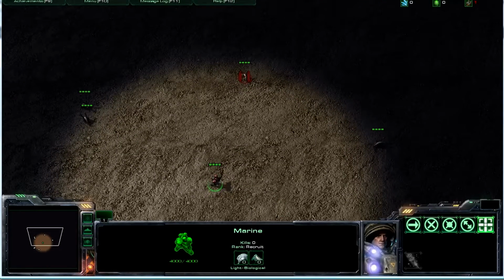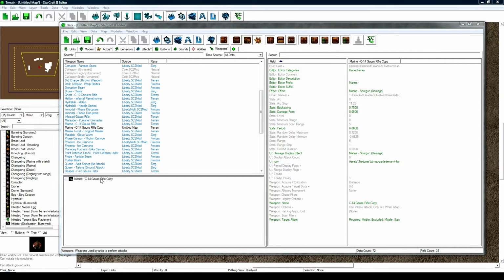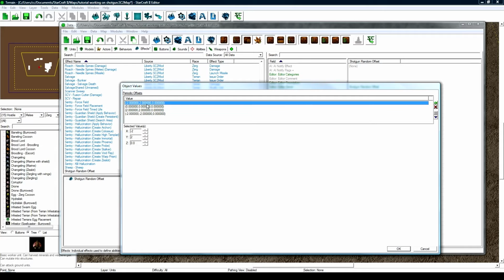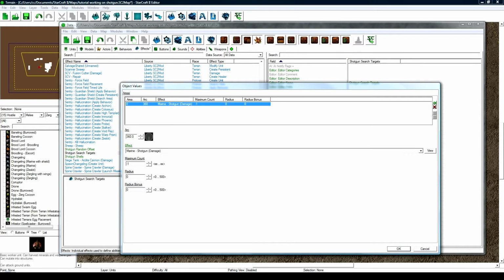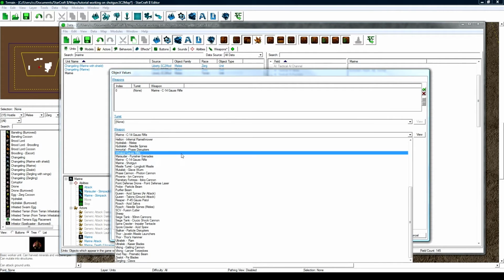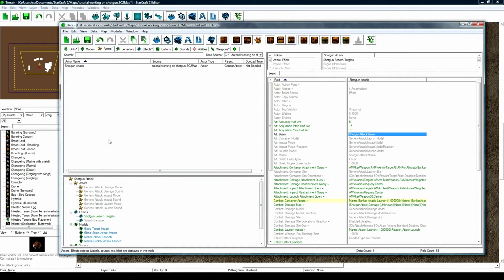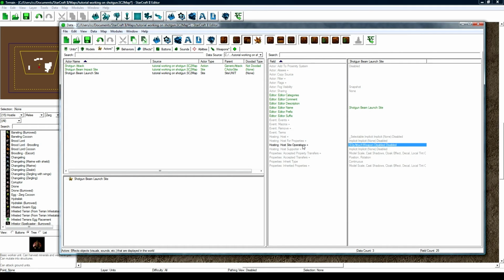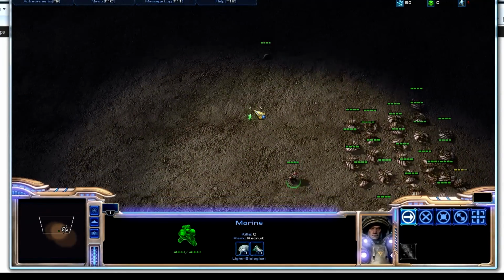Shotgun Weapon (SCII Editor Tutorial)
In this tutorial I make a new weapon for the marine. I do some cool effect chains to make it happen and some advanced beam/site actor stuff.

Done on SC2 1.4.1